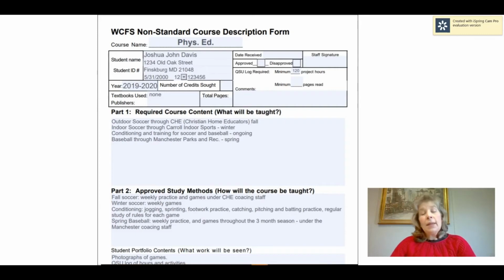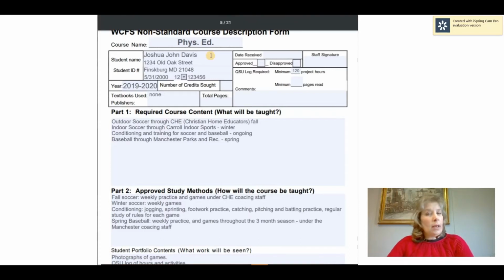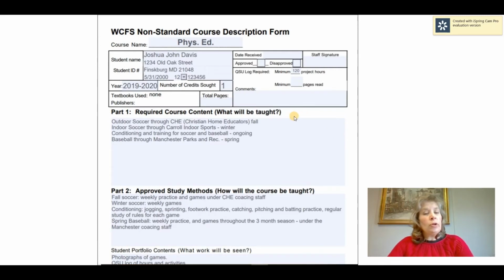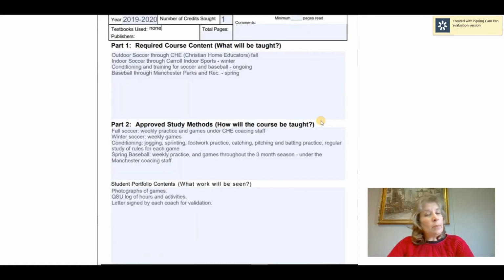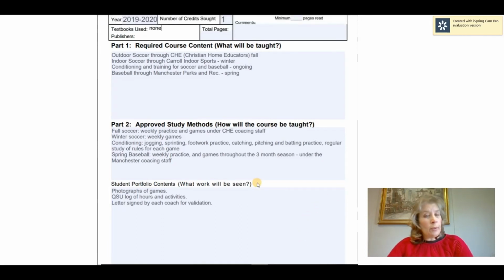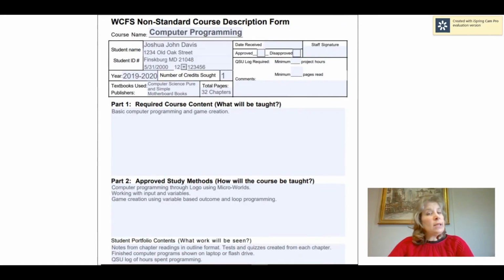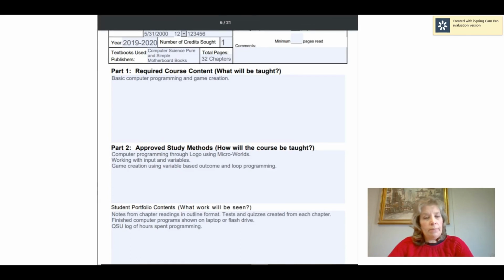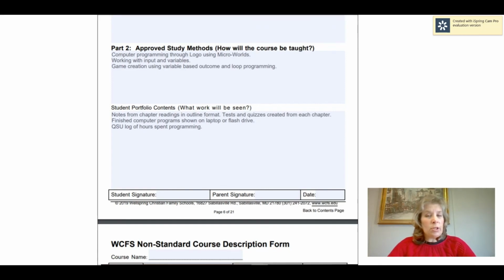Part 4: Non-Standard Course Description Forms - Record Book Tutorials | WCFS 2020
Ms. Susie Davis explains how to fill out the Non-Standard Course Description Forms.